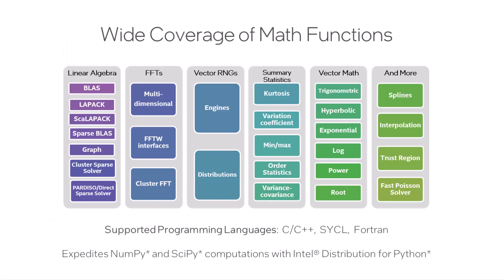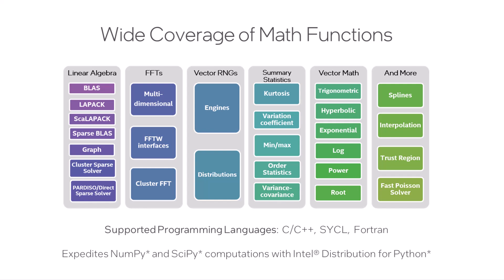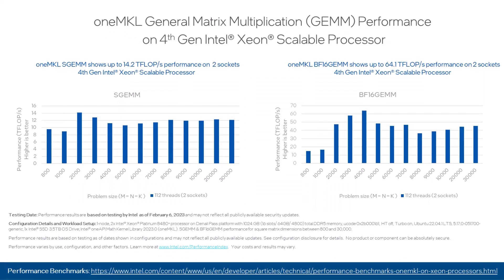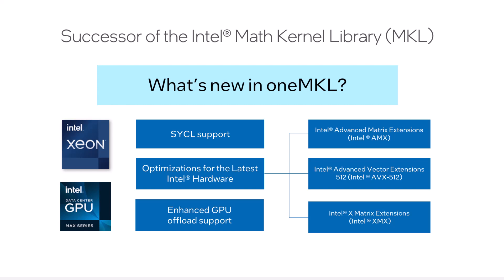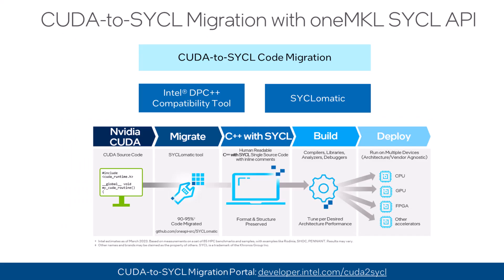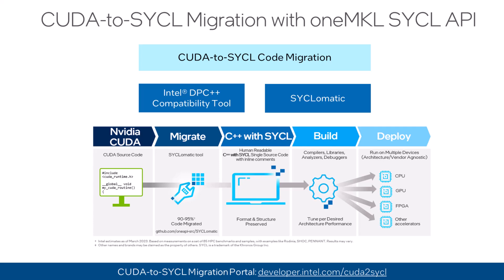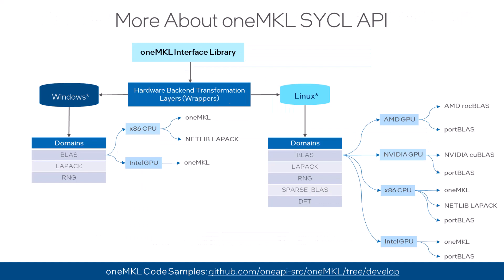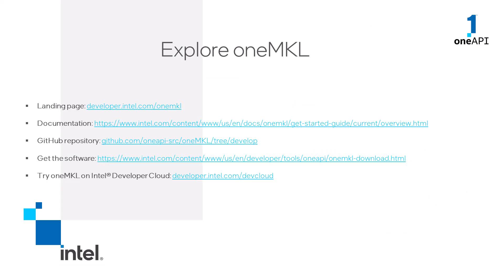An Overview | Intel® oneAPI Math Kernel Library (oneMKL) | Intel Software (EOL)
The video will introduce you to the Intel® oneAPI Math Kernel Library (oneMKL) - an easy way to accelerate numerical computations with optimized math functions on CPUs and GPUs. It talks about the features of oneMKL and ways to benefit from their performance improvements on the latest hardware. It also covers CUDA*-to-SYCL* code migration with oneMKL SYCL API functions and their open-source code implementations available on GitHub.

In this video Nikita Sanjay Shiledarbaxi, Software Product Marketing Engineer at Intel, provides an overview of the Intel® oneAPI Math Kernel Library (oneMKL). It talks about the benefits for optimized math functions to accelerate HPC applications involving numerical computations on CPUs and GPUs. It covers what all math functionalities are provided by oneMKL and how oneMKL-supported BF16 data type helps you improve the performance of matrix multiplications. It highlights what’s new in oneMKL as compared to its predecessor Intel® Math Kernel Library (MKL) in terms of SYCL* support and enhanced GPU offload. It also talks about easy, automated code migration from vendor-locked CUDA* library math functions to multi-vendor, multiarchitecture supported oneMKL SYCL API functions. You will also learn about leveraging the truly portable, open-source implementations of oneMKL SYCL API routines through the oneMKL Interfaces Library on GitHub.

An Overview | Intel® oneAPI Math Kernel Library (oneMKL) | Intel Software